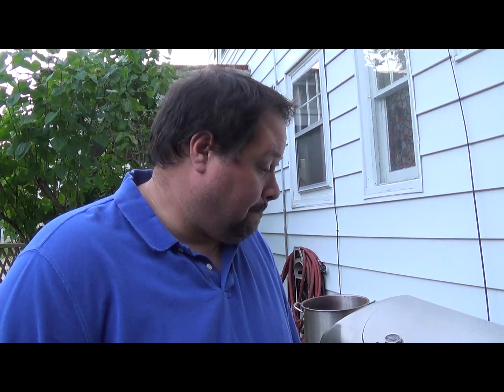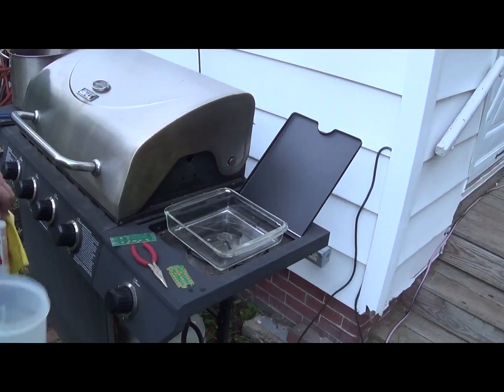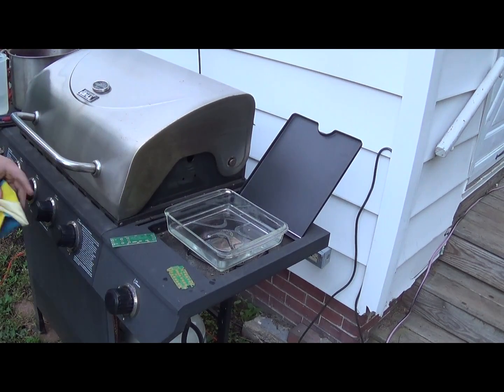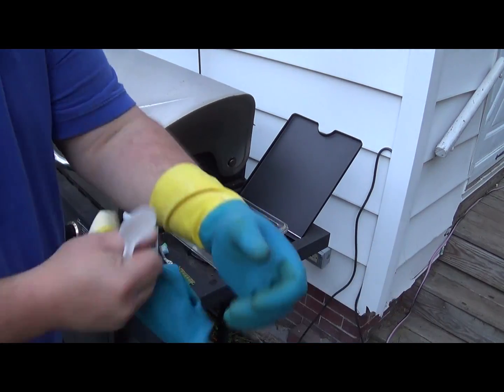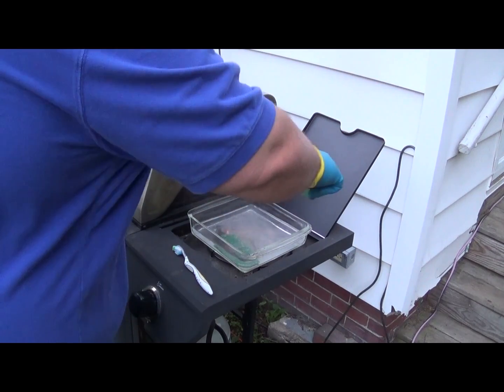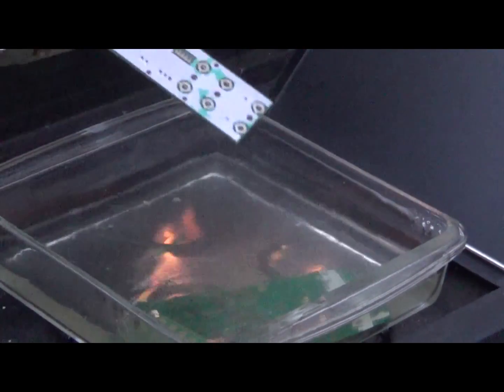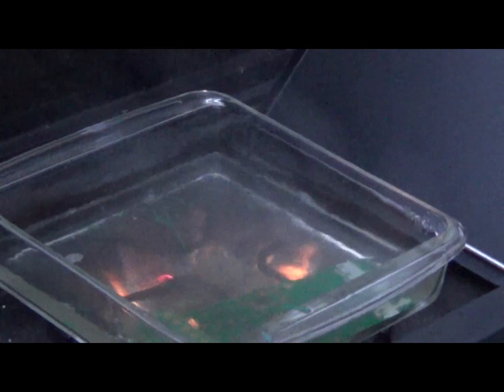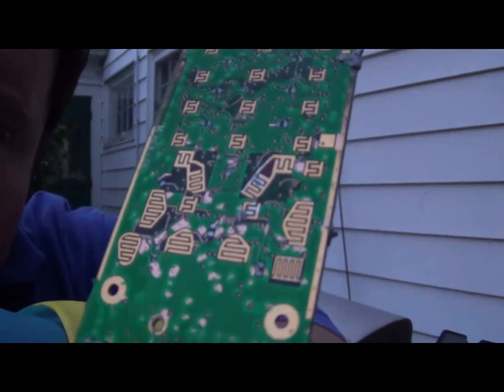How to Remove the Green Solder Mask from Cell phone and other boards for gold recovery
Ever ask yourself, "Is there gold under that green stuff?" when looking at a cell phone board?  Scraping it just remmoves gold.  THis is the easiest way to remove most green solder masks.